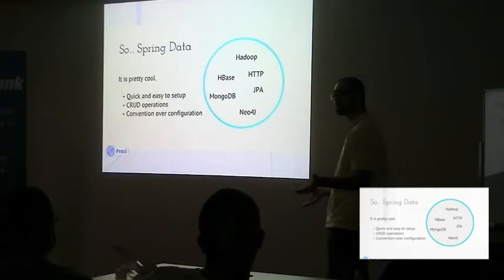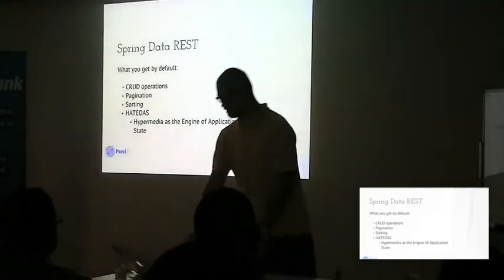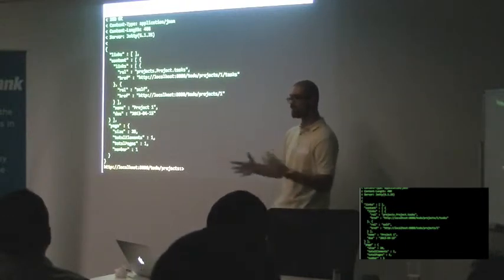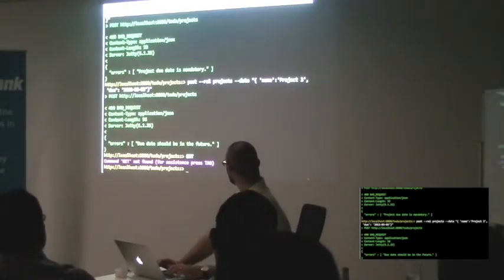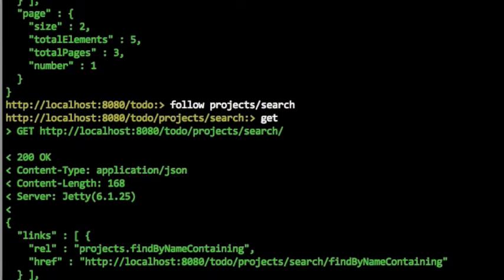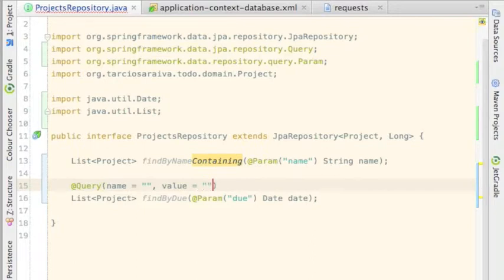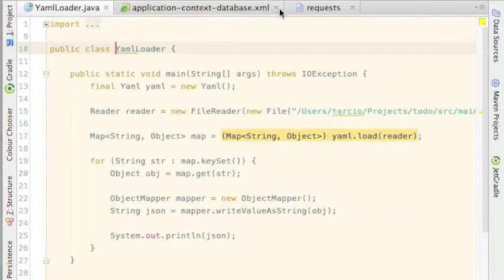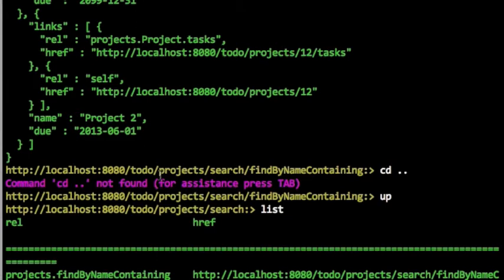Spring Data REST - by Tarcio Saraiva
Tarcio Saraiva presents on Spring Data REST, the Spring suite of utilities that make it easy to expose your POJOs retrieved from JPA & a variety of NoSQL datastores, in a navigable HATEOS friendly way.
Meetup April 2013.

This video was created with a JVC Digital Camcorder, iMovie 9 & is one of the first we recorded - you'll be able to tell ;-)